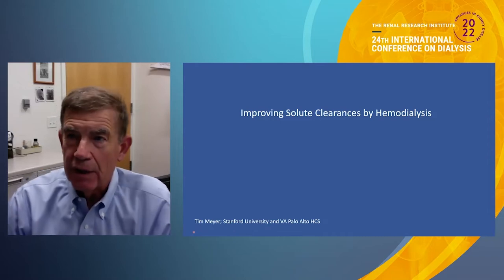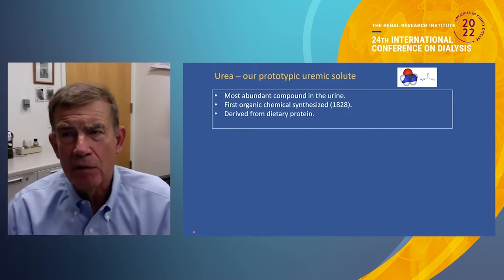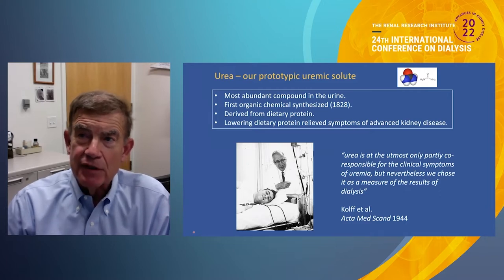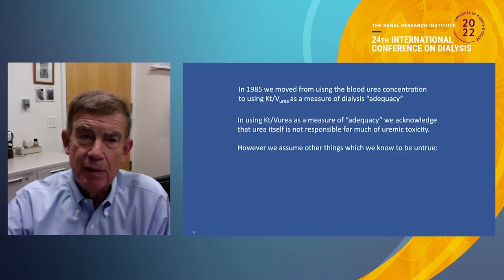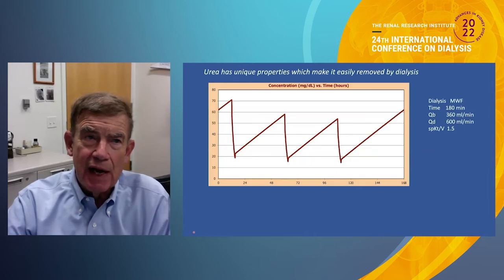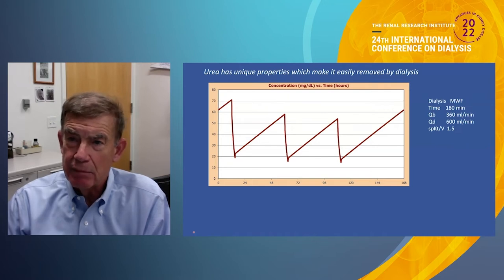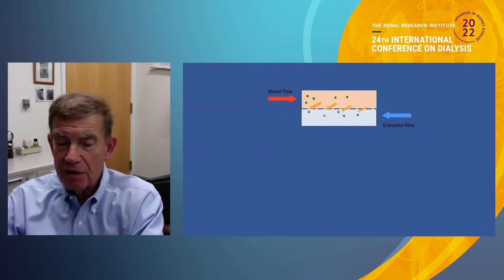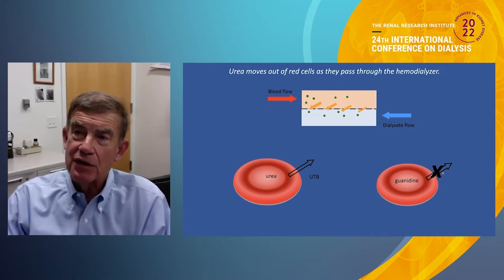RRI Conference 2022 | Timothy Meyer "Improving Solutes Clearances by Hemodialysis"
The adequacy of hemodialysis is now assessed by measuring the removal of the single solute urea. Other solutes however likely contribute more than urea to the residual uremic illness suffered by hemodialysis patients. We here review methods which could be employed to increase the clearance of non-urea solutes. New clinical studies will be required to test the extent to which increasing the clearance on non-urea solutes with these various characteristics can improve patients' health.